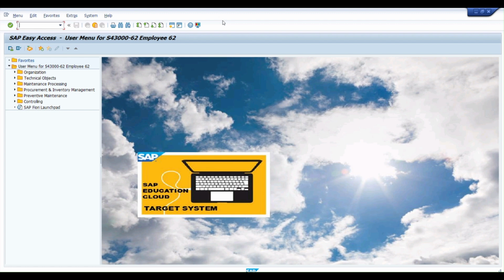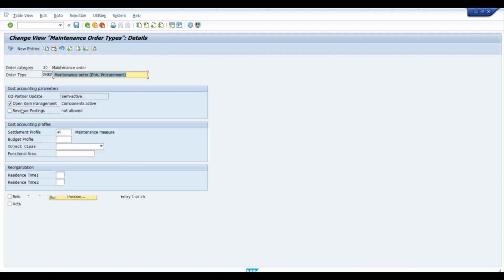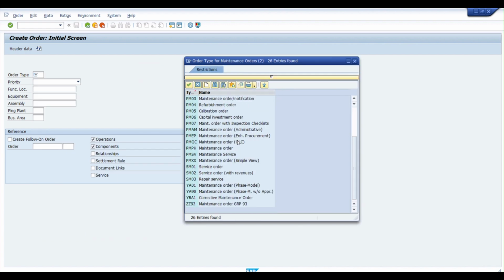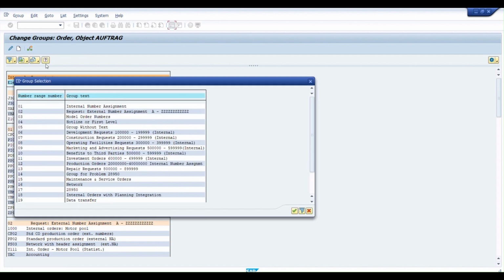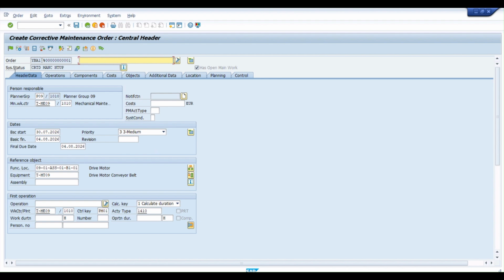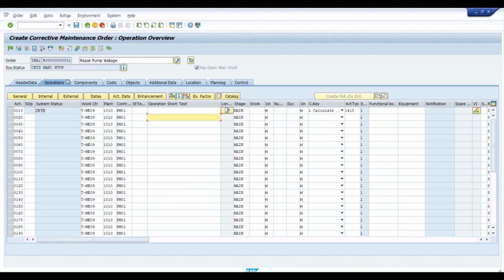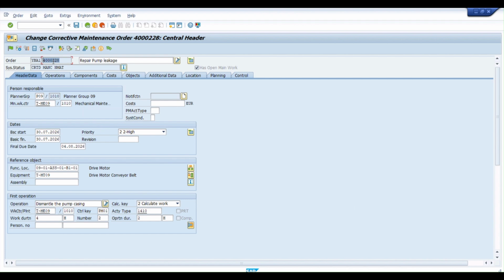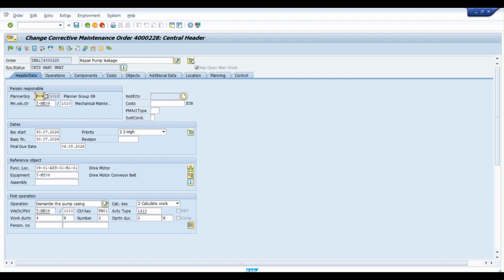SAP PM Maintenance Order Configuration Step by Step | Complete SPRO Configuration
Learn SAP PM Maintenance Order Configuration step by step with a complete hands-on demonstration in SAP. In this tutorial, you'll configure the Maintenance Order from scratch using SPRO and understand how every configuration impacts order processing in SAP PM.

This video covers:

Maintenance Order Types
Planning Plant Configuration
Number Range Assignment
Scheduling Parameters
Settlement Profile

Perfect for SAP PM Consultants, SAP EAM Consultants, SAP Support Engineers, SAP Functional Consultants, and interview preparation. The configuration determines how maintenance orders are planned, scheduled, executed, costed, and settled in SAP